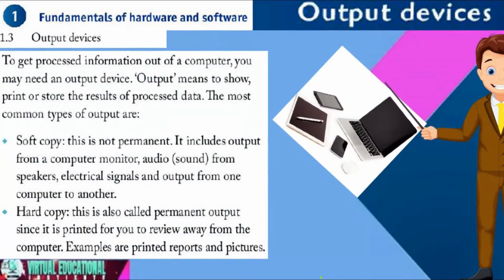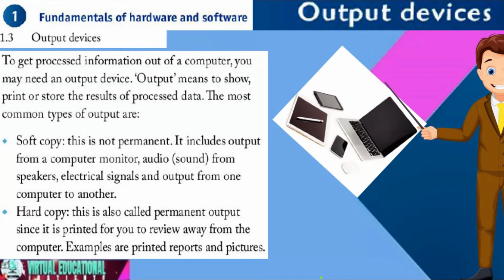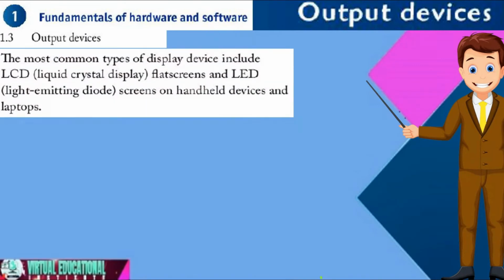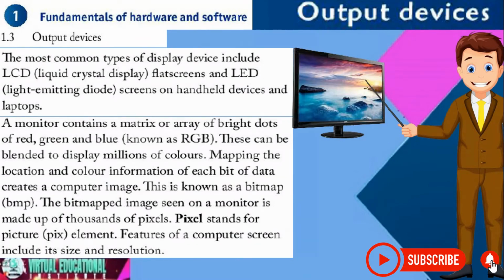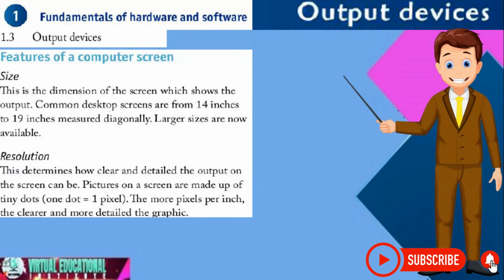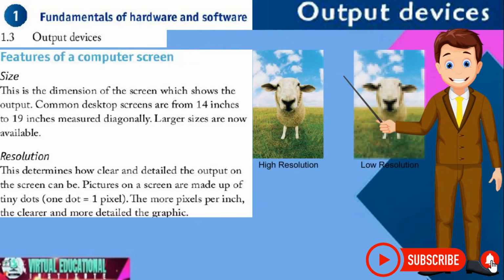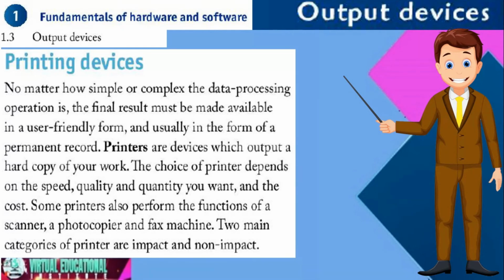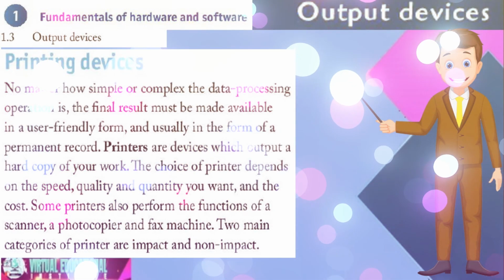OUTPUT DEVICES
Output and the various types of output devices.